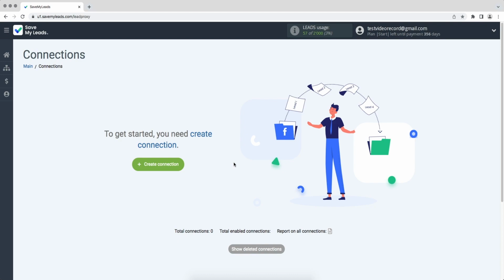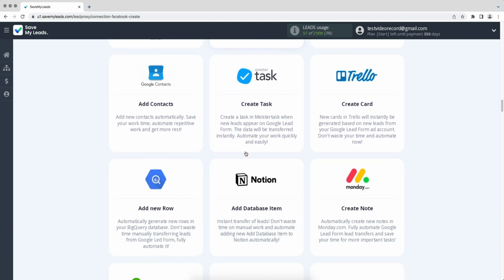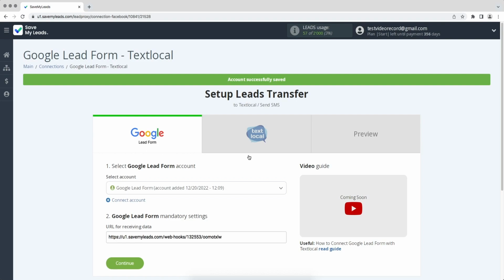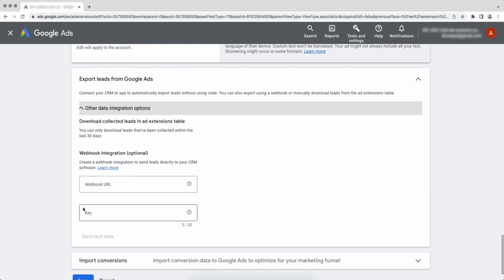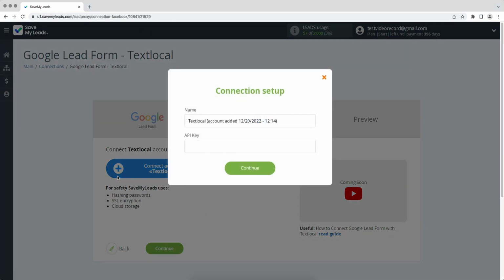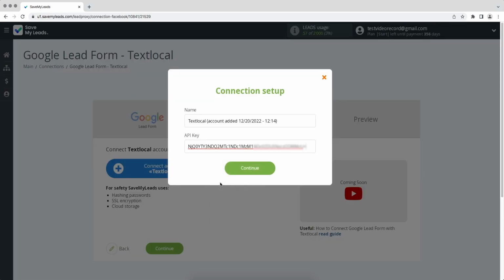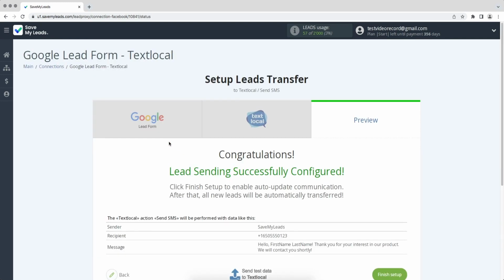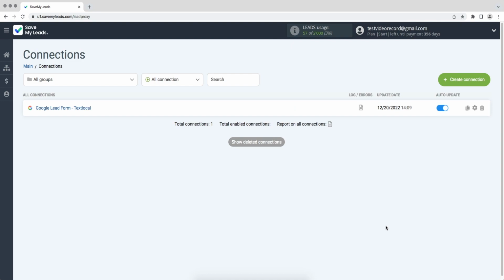How To Connect Google Lead Form Ads to Textlocal | Integrate, Sync Google Lead Form with Textlocal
In this video, we will explain how you can Connect, Integrate, Sync new Leads from Google Lead Form Ads to your Textlocal, automaticaly in few minutes.

Receive messages about new leads automatically to your Textlocal. Automate notifications and don't miss new leads from Google Lead Form. Connect with a potential client quickly and get more profit.

When you Connect Google Lead Form Ads to your Textlocal through our service you will get instant transfer of leads from lead forms.

Video Content:
• 0:00 - What tasks does the integration solve
• 0:30 - How to connect Google Lead Form
• 2:34 - How to set up data transfer to your Textlocal
• 4:18 - How to automate data transfer